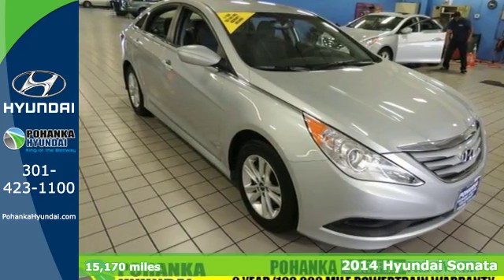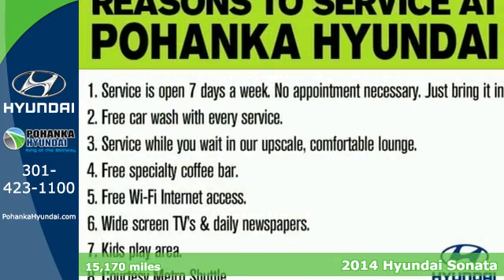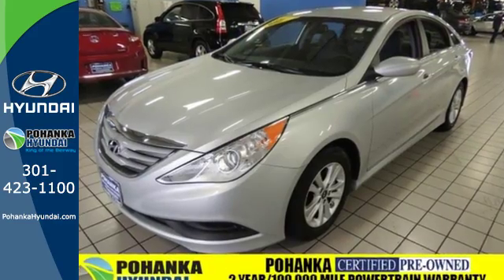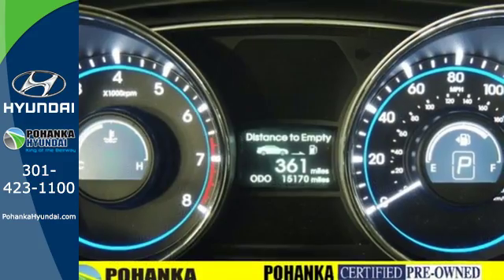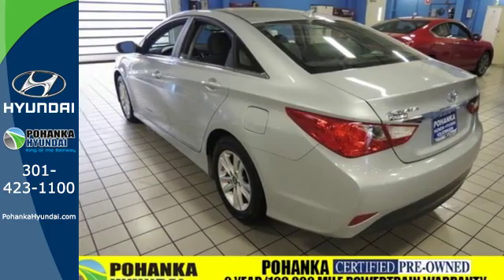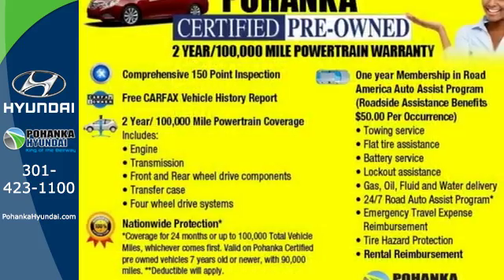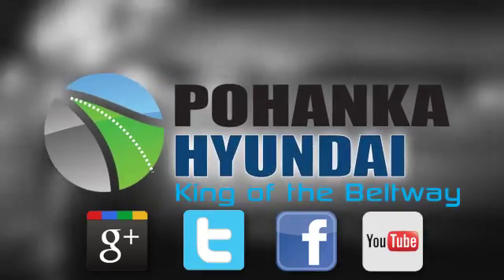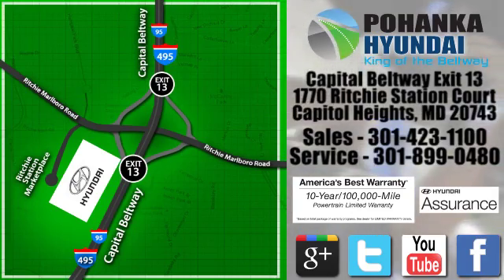2014 Hyundai Sonata Capitol Heights MD Washington-DC, MD FFU110957A - SOLD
Year: 2014
Make: Hyundai
Model: Sonata
Trim: GLS
Engine: 4-Cylinder
Transmission: 6-Speed Automatic with Shiftronic
Color: Silver
Interior: Gray
Mileage: 15170
Stock #: FFU110957A
VIN: 5NPEB4AC9EH905766
5 Year / 60,000 Mile Bumper to Bumper Factory Warranty from OISD, Hyundai Factory Certified, 10 Year / 100,000 Mile Powertrain Warranty, Financing as low as 0.9%, and CLEAN CARFAX, ONE OWNER. Hyundai Certified and Gray w/Premium Cloth Seating Surfaces. Don't pay too much for the terrific-looking car you want...Come on down and take a look at this good-looking 2014 Hyundai Sonata. Hyundai Certified Pre-Owned means you not only get the reassurance of up to a 10yr/100,000 mile limited powertrain warranty, but also a 150-point inspection/reconditioning, 24/7 roadside assistance, trip-interruption services, rental car benefits, and a complete CARFAX vehicle history report. It is nicely equipped with features such as 5 Year / 60,000 Mile Bumper to Bumper Factory Warranty from OISD, CLEAN CARFAX, ONE OWNER, Gray w/Premium Cloth Seating Surfaces, Hyundai Certified, and Hyundai Factory Certified, 10 Year / 100,000 Mile Powertrain Warranty, Financing as low as 0.9%. Fight back at the gas crunch. Turn your nose up at the oil companies everytime you drive by the gas pumps! Pohanka Hyundai, King of the Beltway!

Address:
1770 Ritchie Station Court